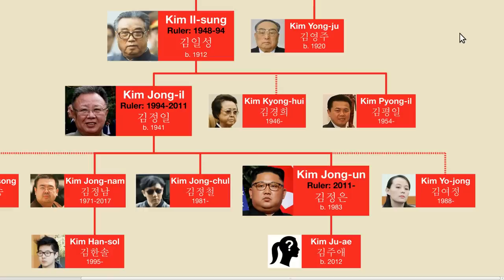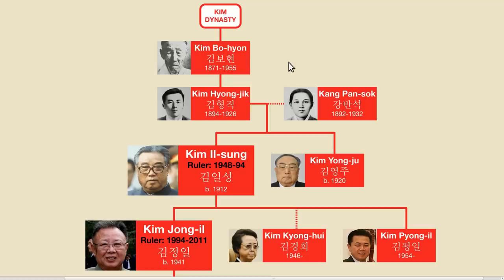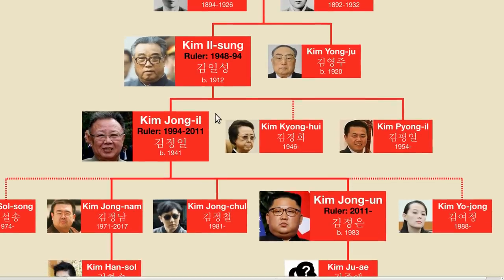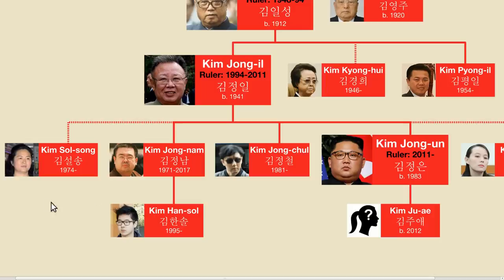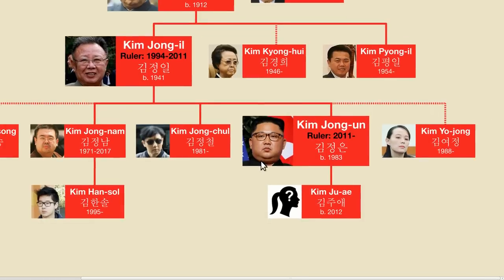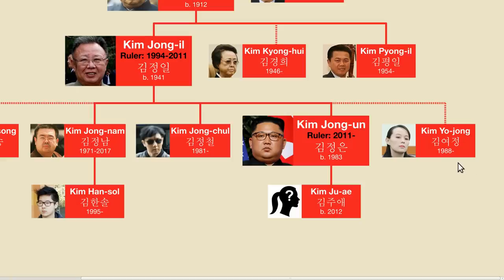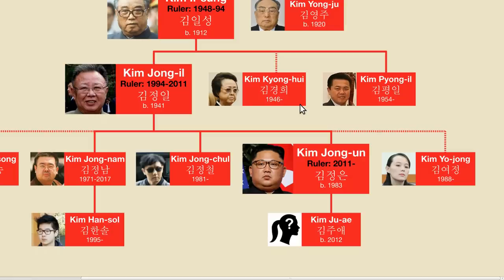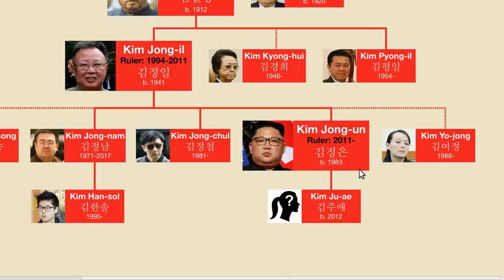Kim Jong-un Family Tree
There are reports that Kim Jong-un is seriously ill. This video explores the Kim Dynasty Family Tree and who might succeed him as Supreme Leader of North Korea.